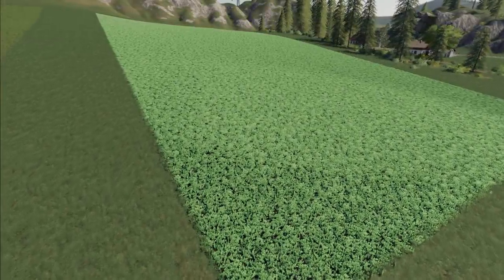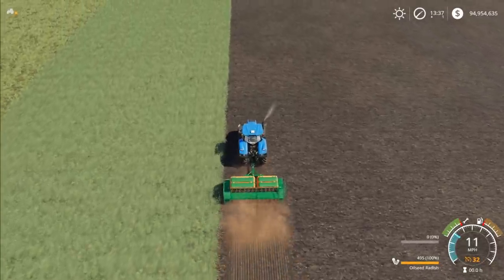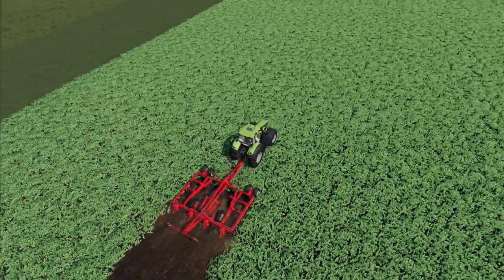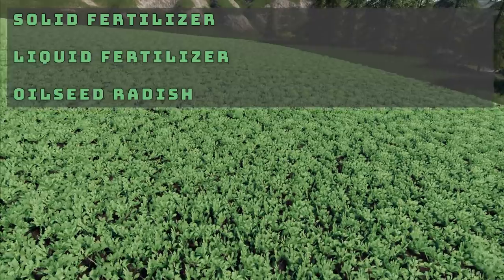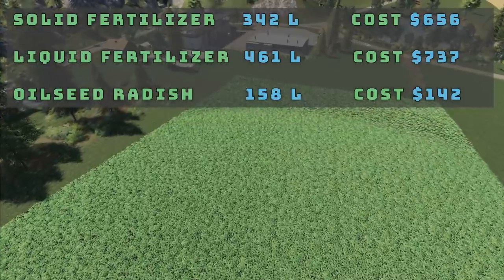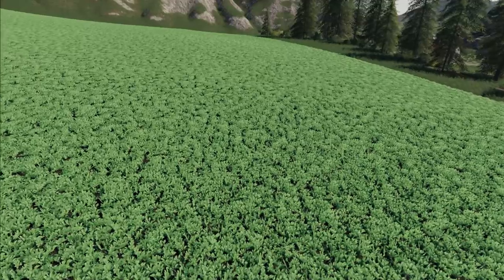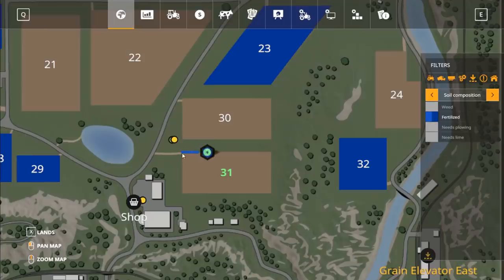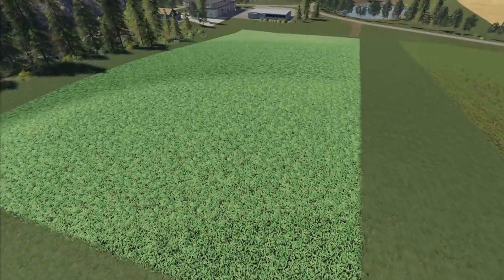A Guide to Oilseed Radish in Farming Simulator 19!!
Everything you need to know when it comes to oilseed radish in Farming Simulator 19!

Farmer Cop